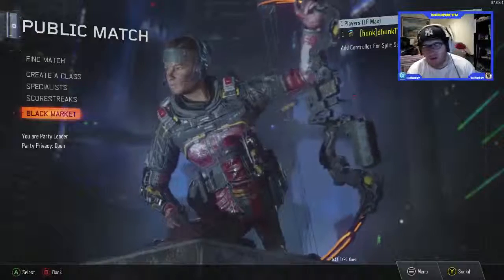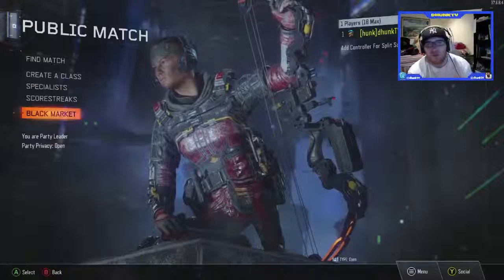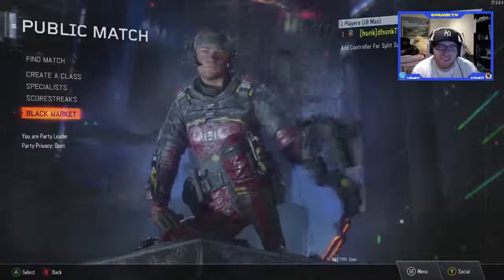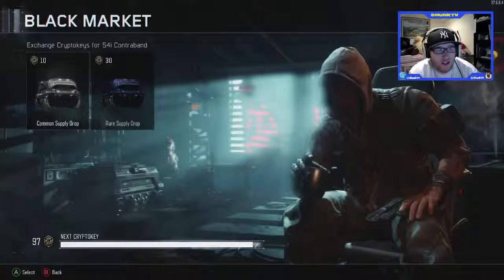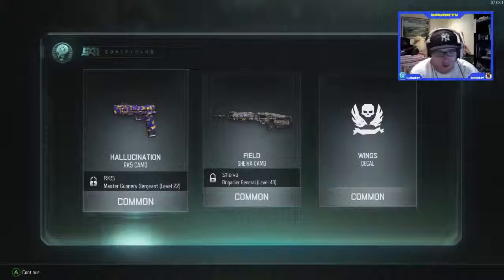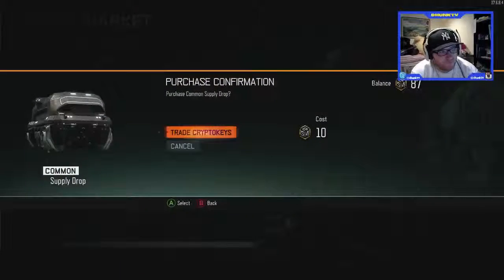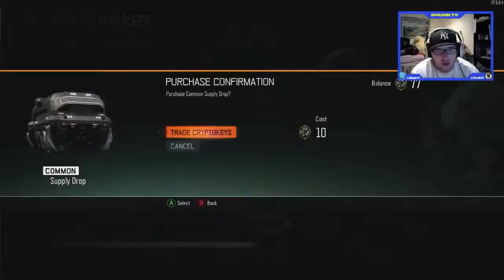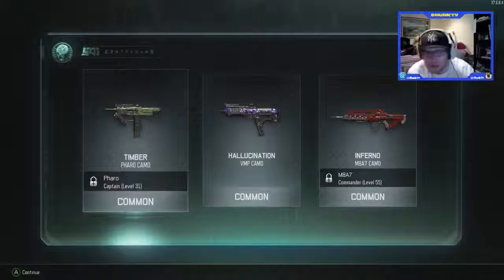Black Ops 3: 3 Supply Drop: Rare Battery Gesture!!!- 15 (Xbox One Gameplay)